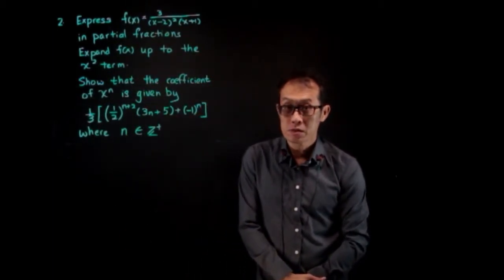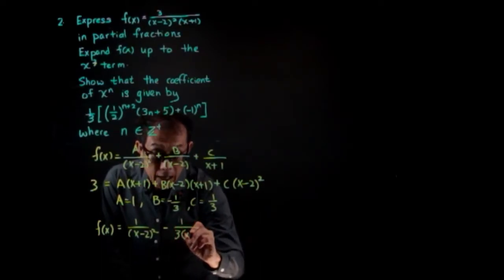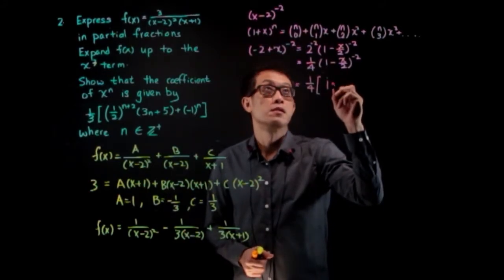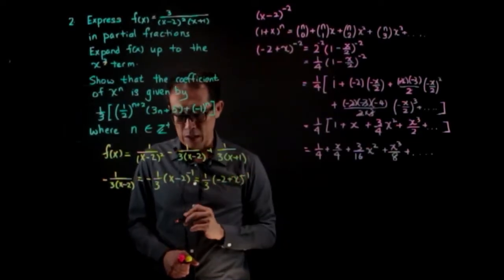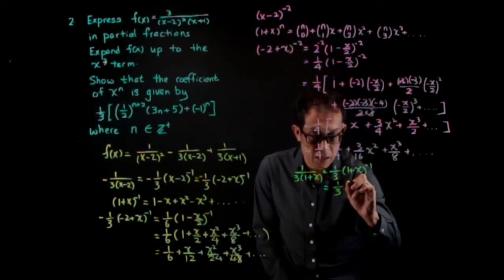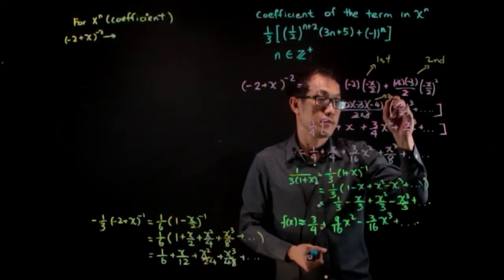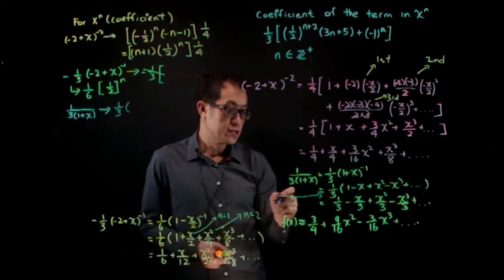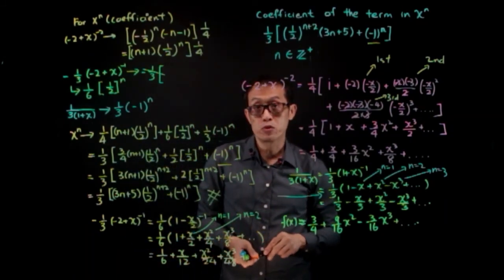Question 2 Binomial Expansion with negative or rational powers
This video shows how to expand a binomial series with a negative or rational fraction index. It also teaches how to determine the the conditions for the  expansion to be valid and how to find the coefficient of x to the power of n.